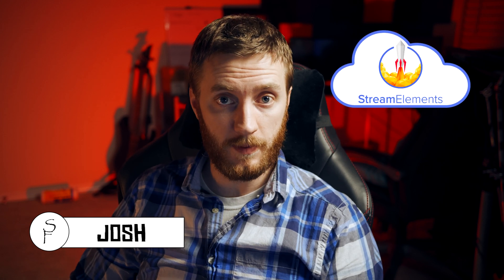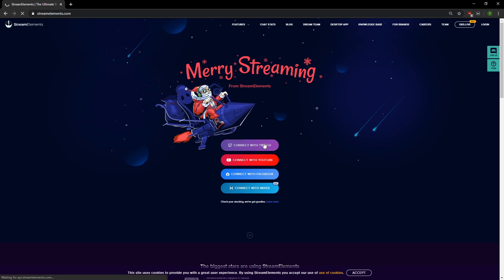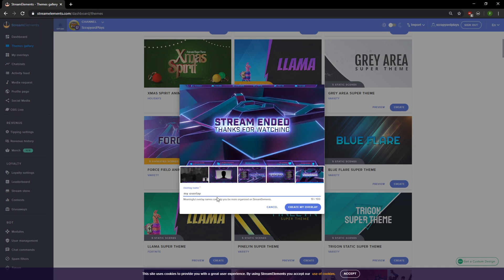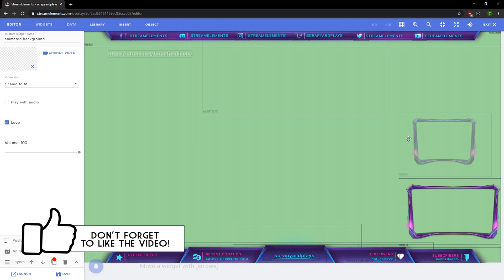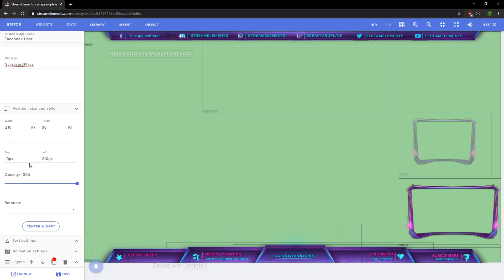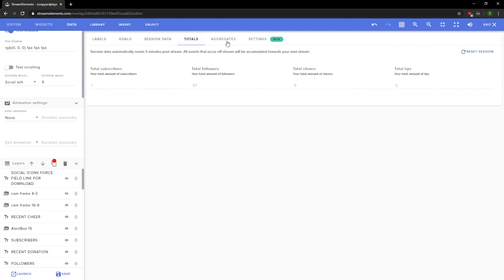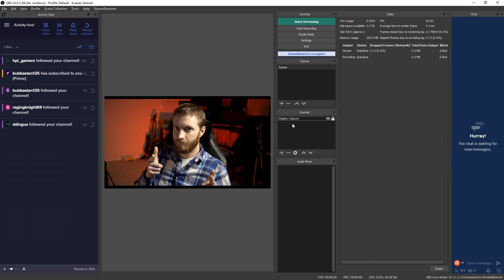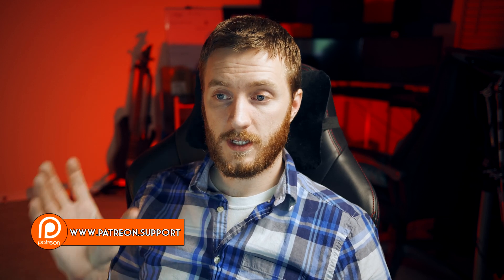How To Use Cloud Based Overlays in StreamElements OBS.Live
Hey everyone! Josh here with another streaming tutorial! This time I'll be showing you how to use SteamElements overlays!

📷 Lens for Camera
🎤 Audio Interface
💡 Soft Box

➖➖▼  Octothorp's  ▼➖➖